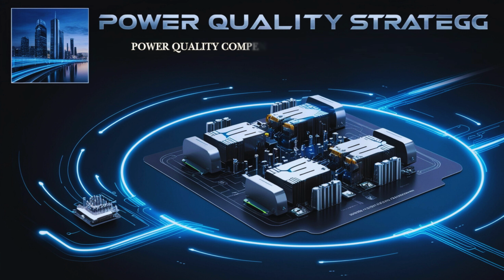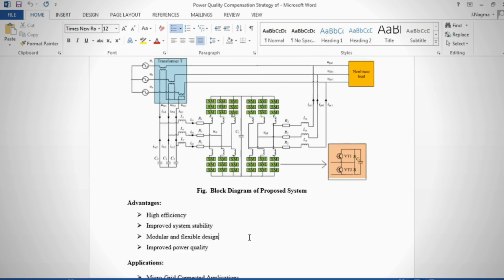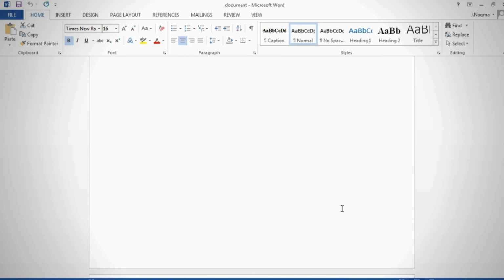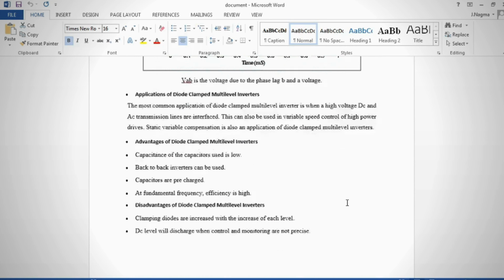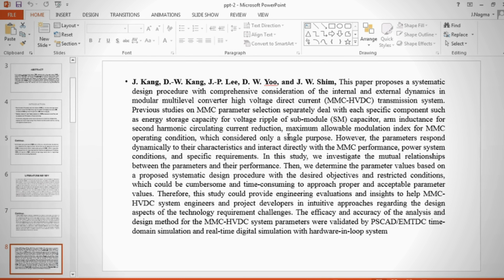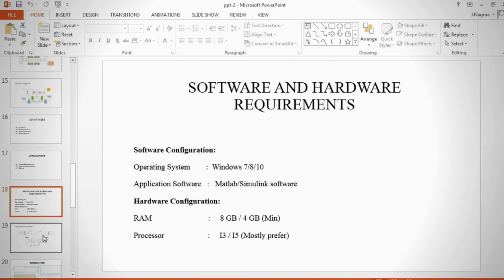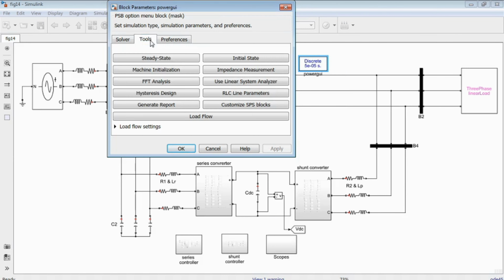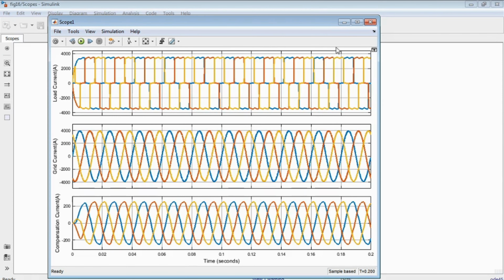Power Quality Compensation Strategy of MMC UPQC Based on Passive Sliding Mode Control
In this video, we explore an advanced Power Quality Compensation Strategy for a Modular Multilevel Converter Unified Power Quality Conditioner (MMC-UPQC) Based on Passive Sliding Mode Control. This approach enhances power quality by effectively compensating for voltage sags, swells, and harmonic distortions, crucial for stable and reliable grid operation.

The use of Passive Sliding Mode Control in the MMC-UPQC provides precise and robust performance under variable grid conditions, making it ideal for modern power systems that integrate renewable energy sources. Join us as we dive into the mechanics of this control strategy, the benefits of power quality, and practical applications in power grids.

*Address:*
1st Floor, 1-5-558, 2nd St, Balaji Colony, Tirupati, Andhra Pradesh-517502